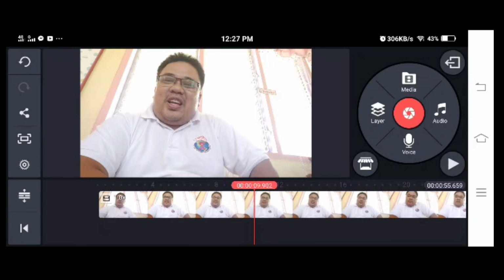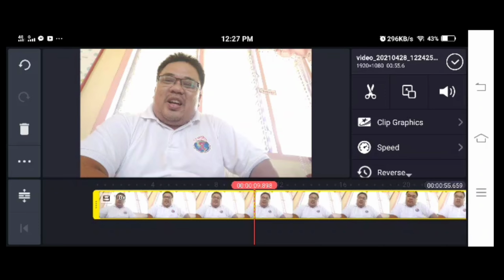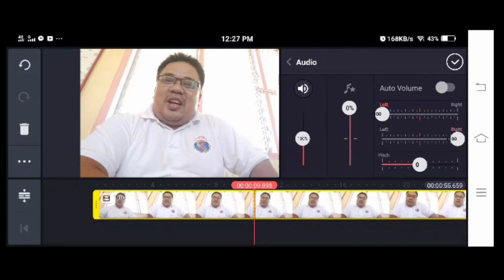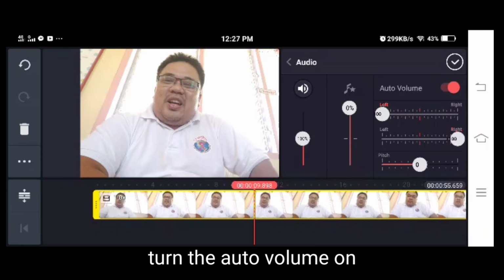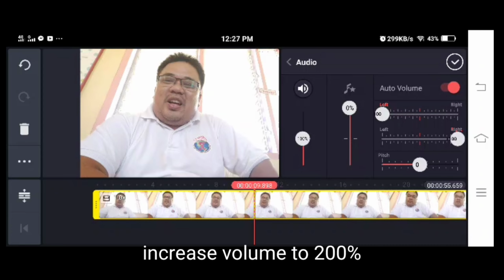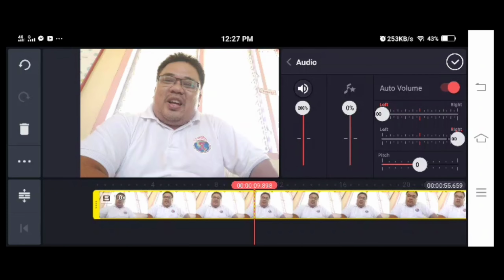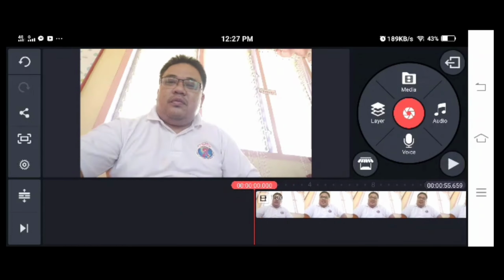How to make ASMR video without microphone Part 2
ASMR stands for (Autonomous Sensory Meridian Response). It is a relaxing, often sedative sensation that begins on the scalp and moves down the body.

In this video I am showing how I made an ASMR video without using any microphone.
I hope this can help.

This is also the trick that I used in this video